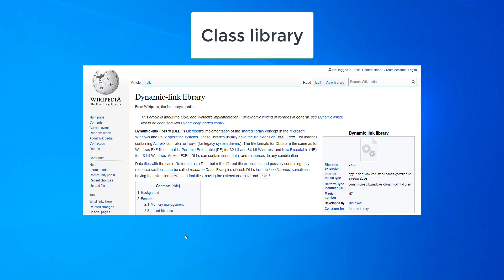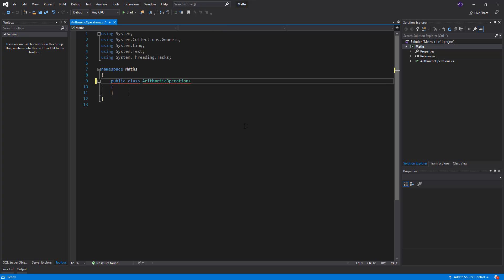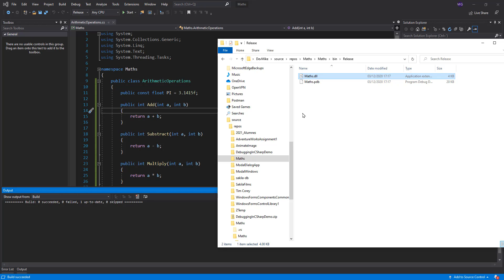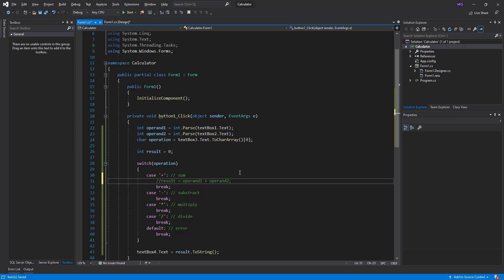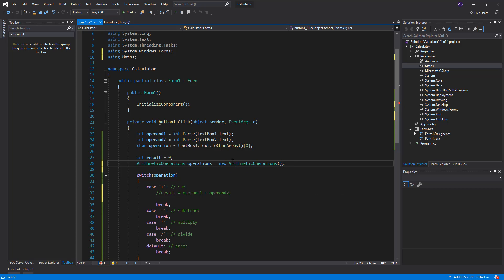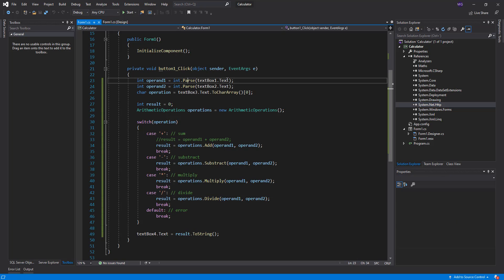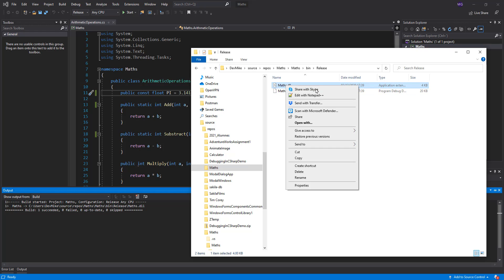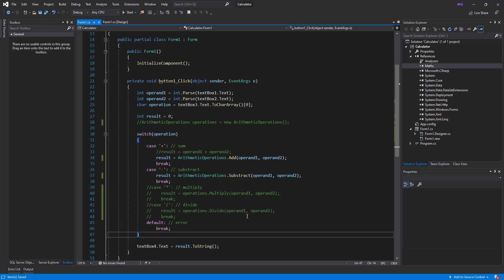C# Class Libraries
What they are and how to create and use them.